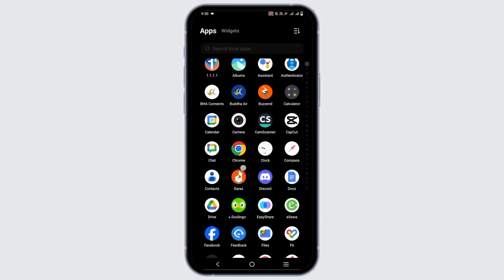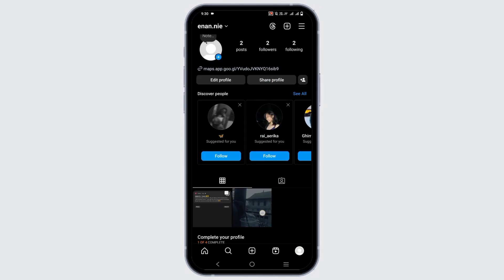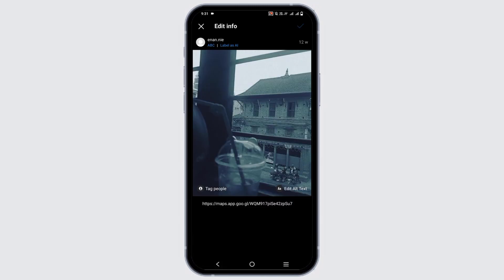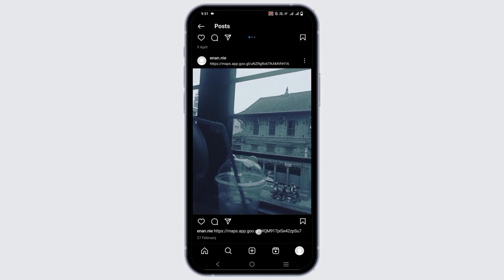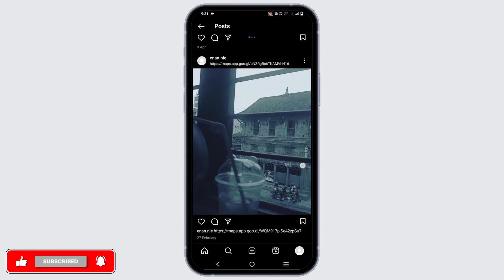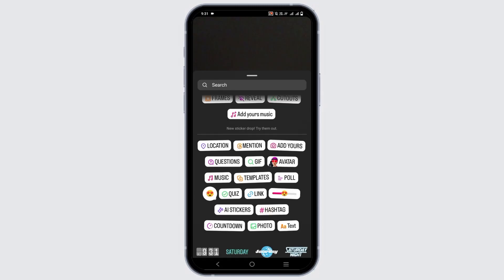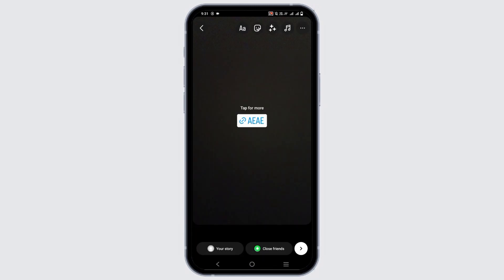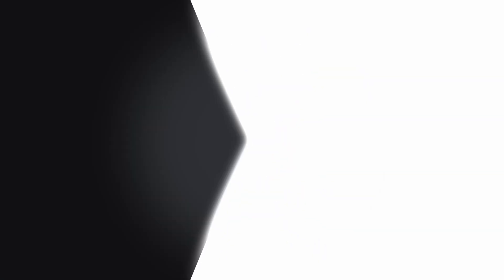How to Add Link To Instagram Post (Step by Step)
Want to add a clickable link to your Instagram post? Learn how to do it easily with this step-by-step guide. Drive traffic to your website, blog, or other online content by including a link directly in your Instagram posts.

In this tutorial:
0:00 - Introduction
0:05 - How to Add Link To Instagram Post

Discover the simple process of adding a clickable link to your Instagram post. This comprehensive tutorial ensures you can include links seamlessly, allowing you to promote your content and drive engagement effectively.

Enhance your Instagram posts with clickable links by following this guide!